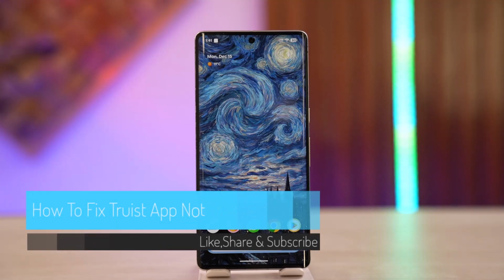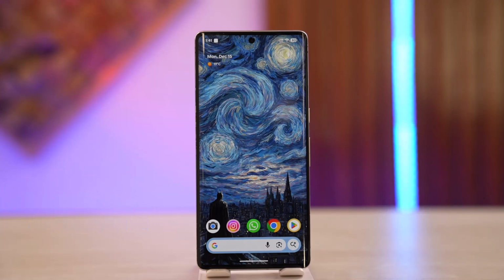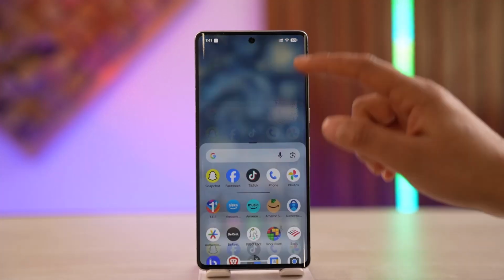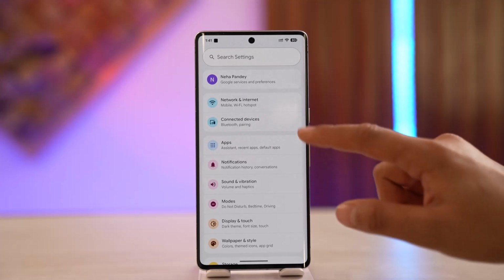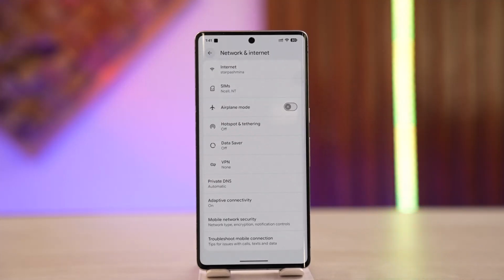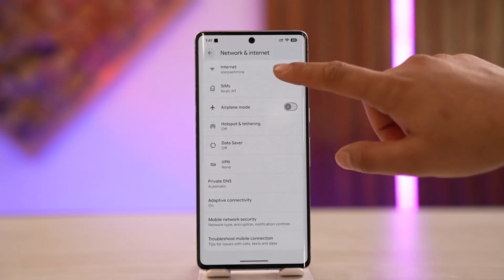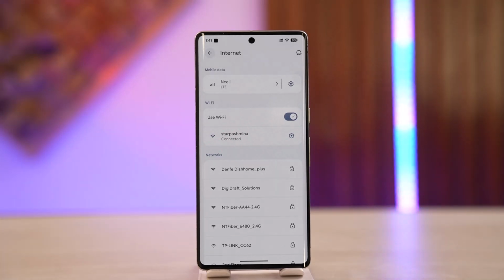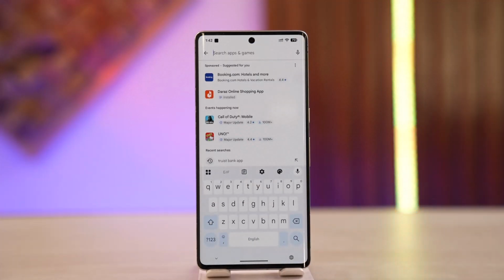How To Fix Truist App Not Working !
This guide provides a clear sequence of troubleshooting steps to fix a non-functional banking app, referred to here as the "Trust" app. The first and most common step is to check your internet connection, as a weak or unstable network often causes app failures. Simply restarting your router or switching between Wi-Fi and mobile data can resolve this. Following that, you should force close the app completely and restart your smartphone. This clears temporary software glitches that may be running in the background.

If the problem persists, consider disabling any active VPN or proxy service, as these can sometimes interfere with the app's connection to the bank's servers. The next critical step is to check for an app update in your device's app store, as outdated versions frequently contain bugs that are fixed in newer releases. As a last resort, if none of the above steps work, you can uninstall and then reinstall the banking app. This ensures you have a fresh, clean installation, though you will need to log in again with your credentials afterwards.

Timestamps:
0:00 - Introduction
0:11 - Check Internet Connection
0:35 - Force Close App & Restart Phone
0:46 - Disable VPN/Proxy
0:53 - Update the App
1:06 - Reinstall the App
1:22 - Conclusion